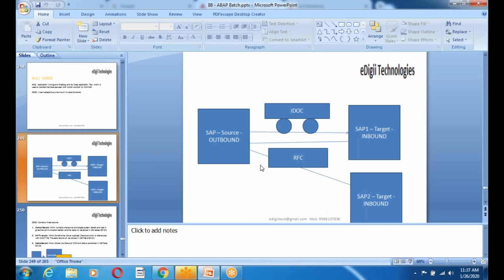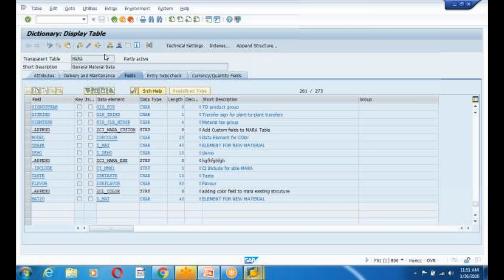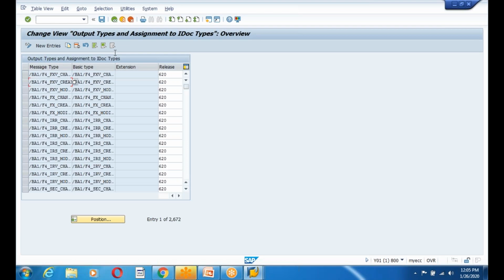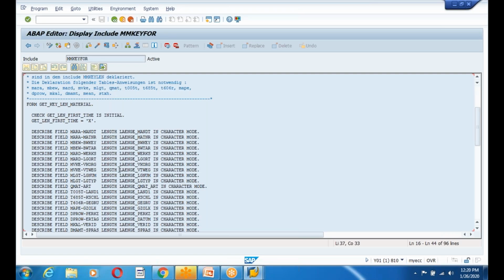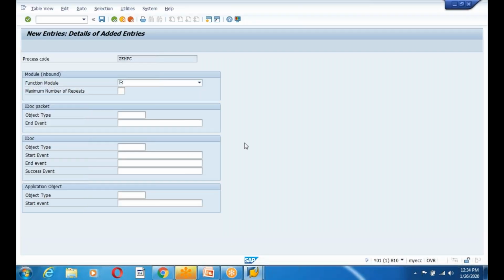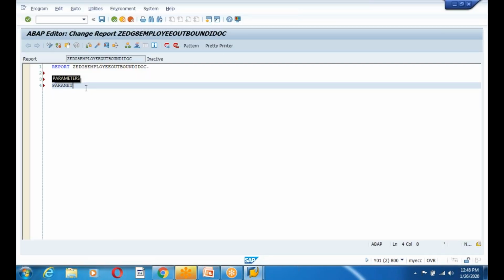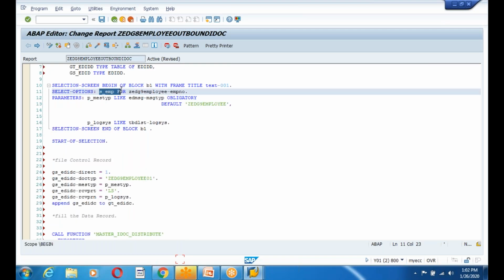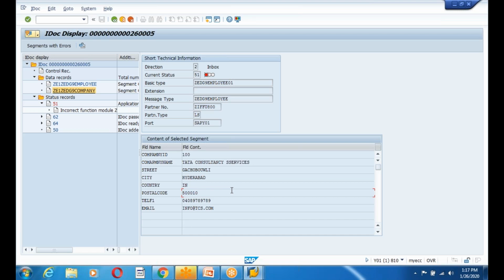5. SAP ABAP - ALE & IDOC - Custom IDOC Outbound Process